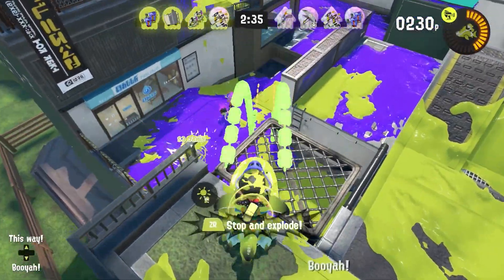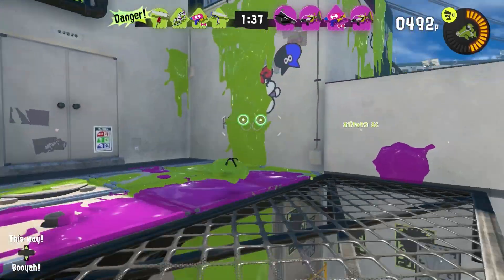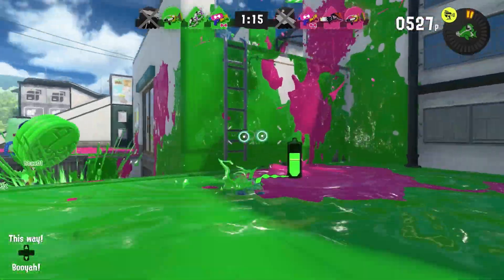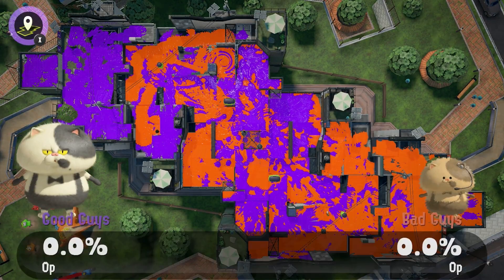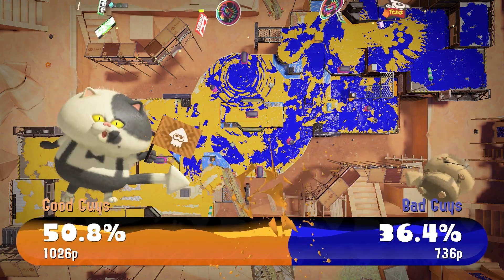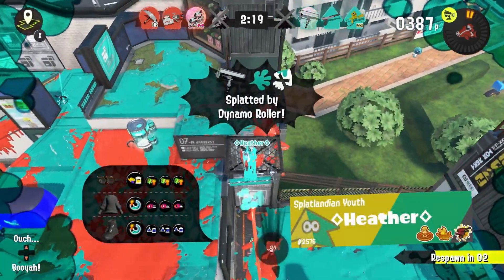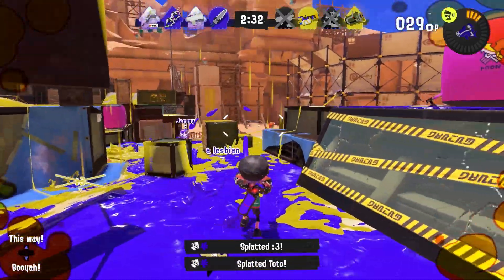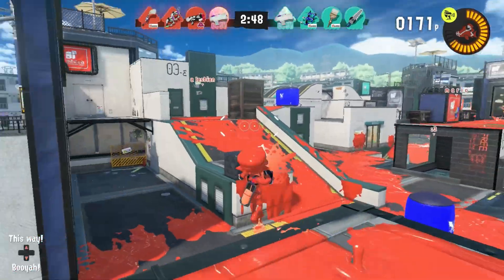Splatoon 3 - Road to Raw | Episode 77 - Dark Tetra Dualies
Episode 77 in the Splatoon 3 Road to Raw series

Rules:
Play with a weapon until it is at least 5.0, or raw rank
Weapons are randomly chosen by a random number generator
A win adds 1.0 to point total
A loss subtracts 0.5 from point total